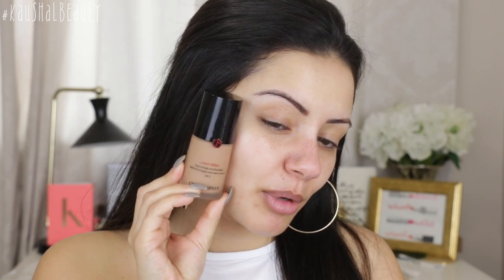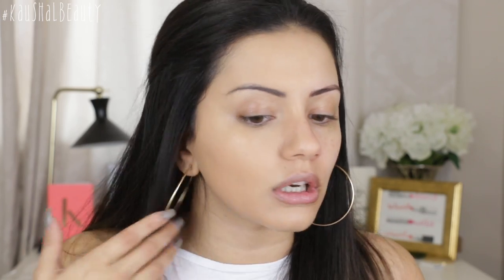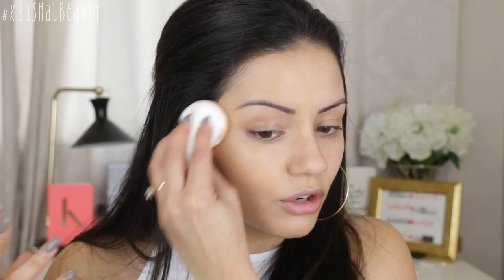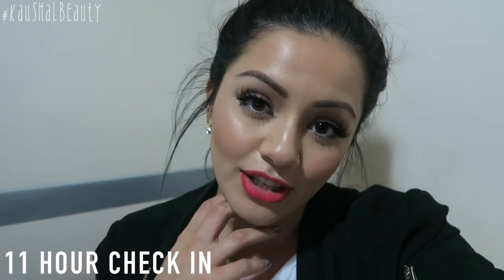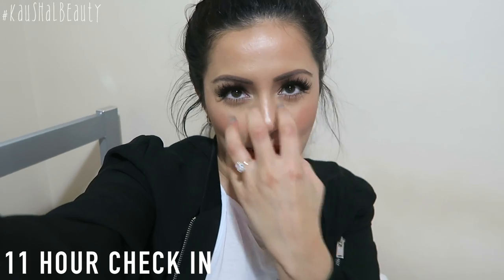Giorgio Armani FABRIC POWER FOUNDATION Review + 12HR wear test!!